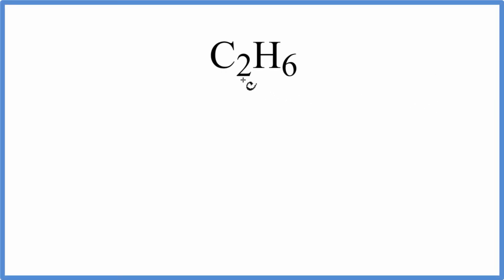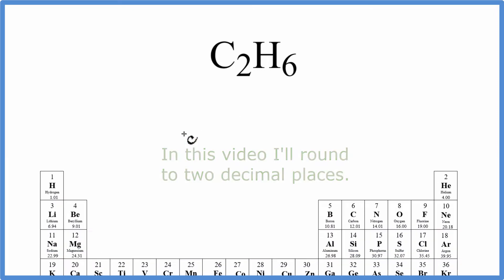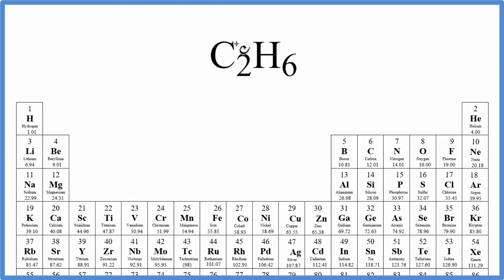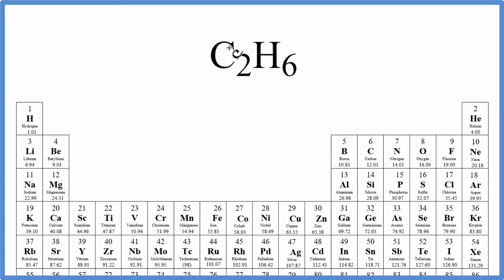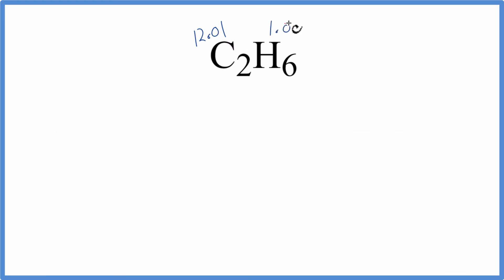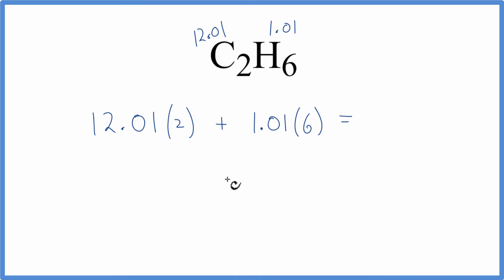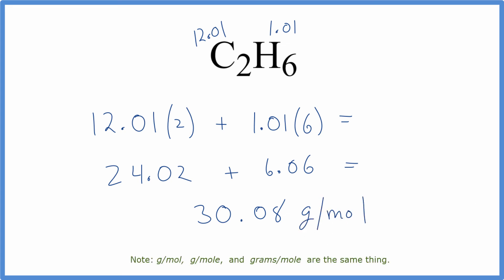Molar Mass / Molecular Weight of C2H6: Ethane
Explanation of how to find the molar mass of C2H6: Ethane.